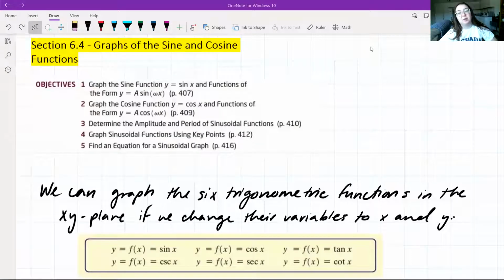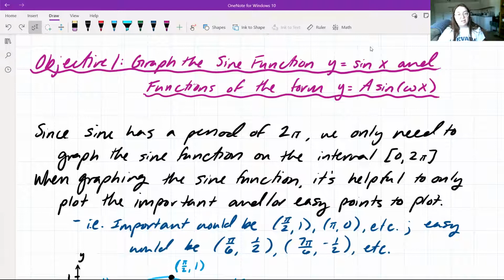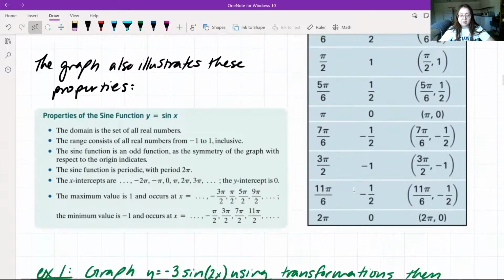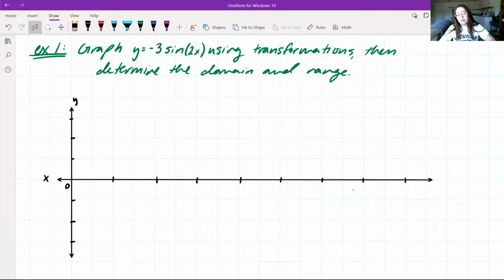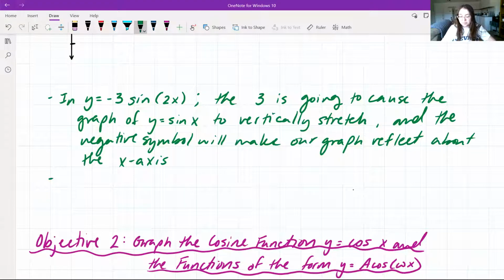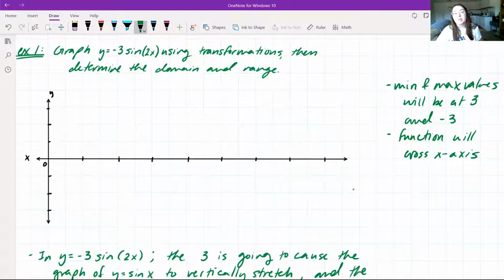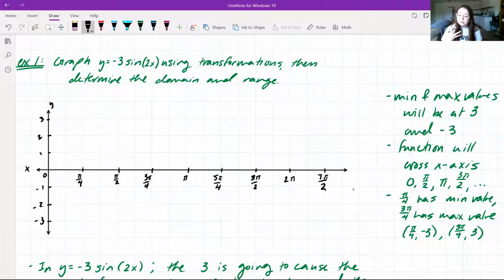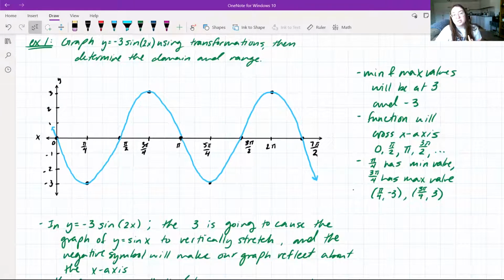M127 - Section 6.4 pt.I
NOTE: For example 1 (around the 16 minute mark), I wrote the end values of the x-axis incorrectly. They should go "..., 3pi/2, 7pi/4, 2pi, …" INSTEAD OF "..., 3pi/2, 2pi, 7pi/2, …"
The graph is correct otherwise.